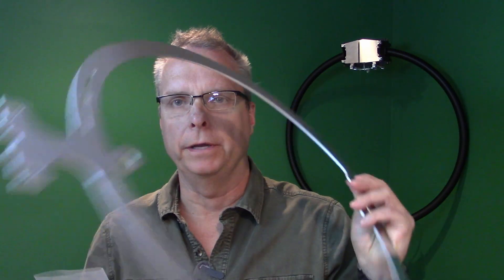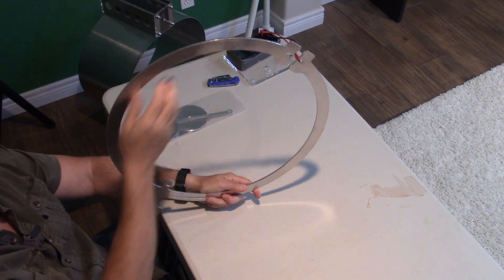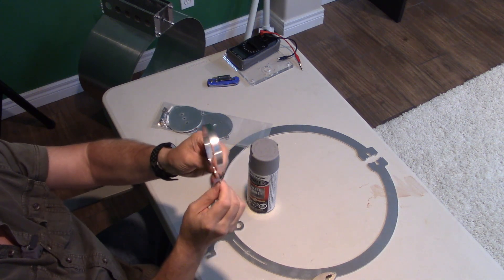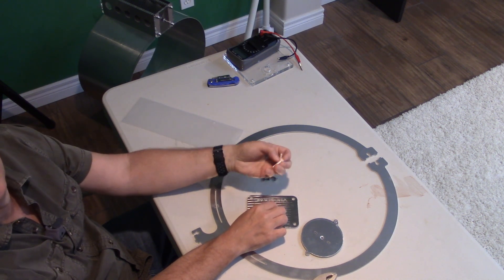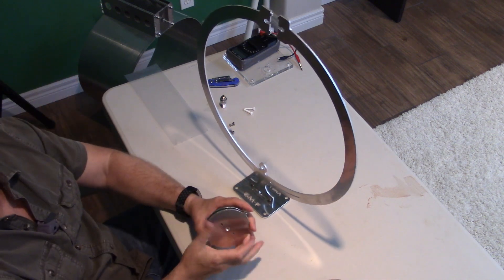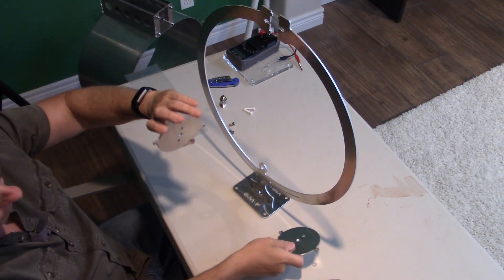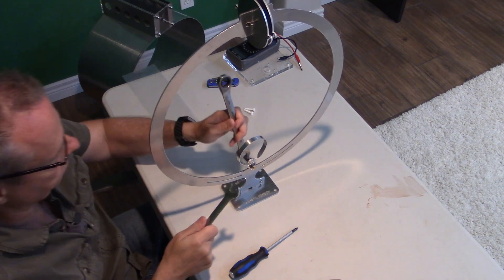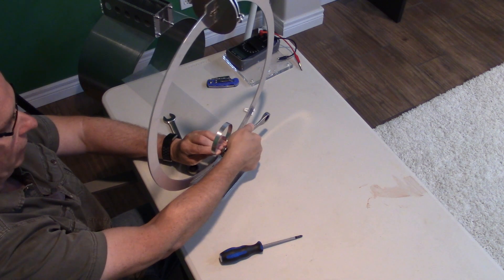6M-F 6 meter magnetic loop VHFloop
Quick tutorial on assembling the 6M-F 6 meter magnetic loop that I see under VHFLoop.com.  This antenna was originally conceived as a teaching aid for those curious about knowing more and experimenting with magnetic loop antennas. The six meter band makes it practical in size to experiment and test magnetic loop concepts indoors, or outdoors, and easy to handle. However, as it turns out, this loop has become very popular with over 1,000 units in the field producing very favourable results.

This antenna will handle in excess of 200 watts, however, at any power please use only at a safe RF distance from other people, including yourself. In addition to RF, there maybe high voltages and currents present during transmitting, which can cause injury or death.

In this video, I show you how to assemble this antenna with basic tools.